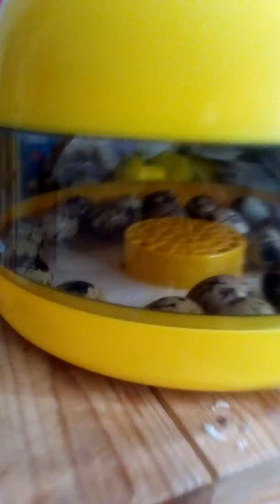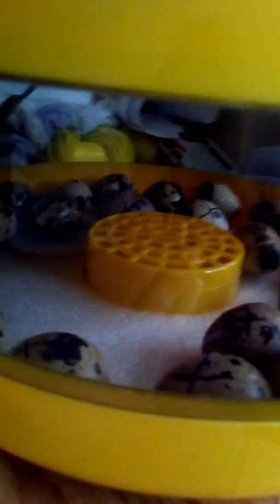My quail eggs in incubation